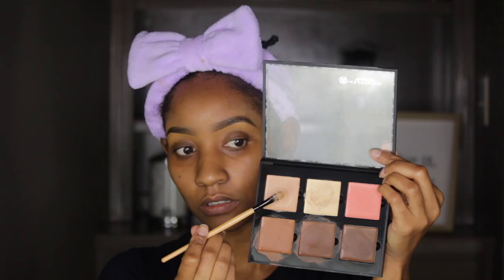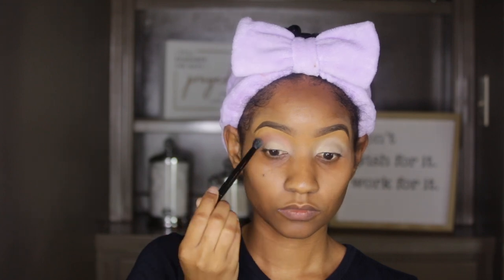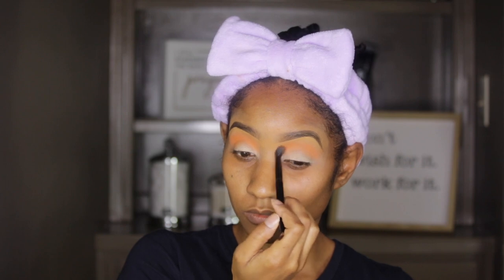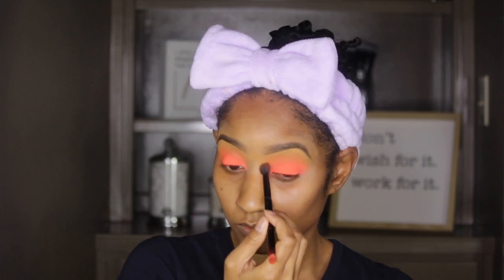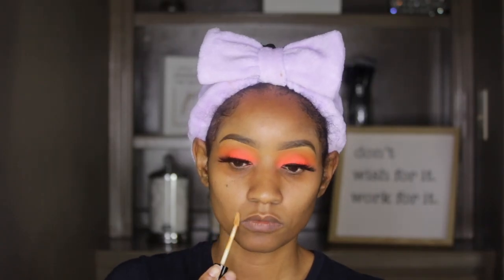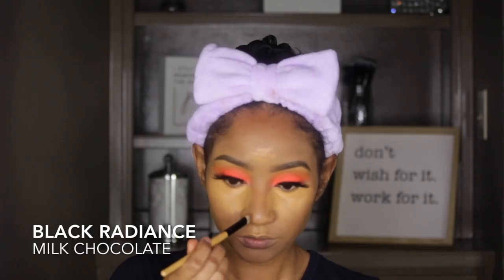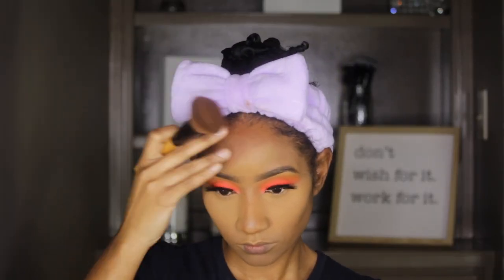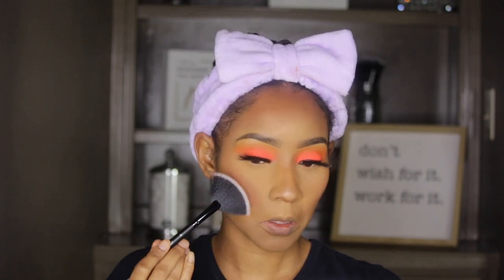My 7 Year Old Does My VOICEOVER And KILLS IT | TOO FUNNY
I LET MY 7 YEAR OLD DO MY VOICEOVER AND SHE KILLS IT!